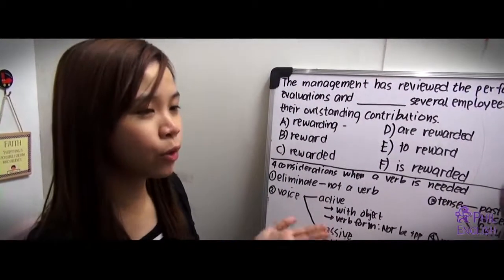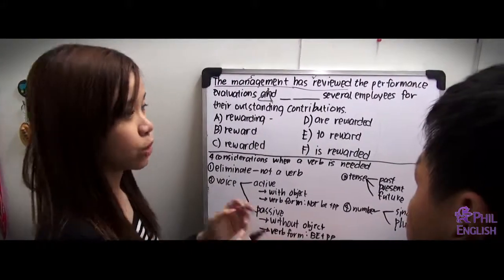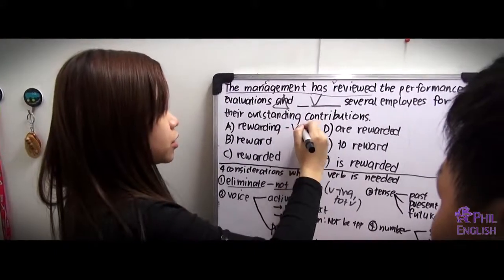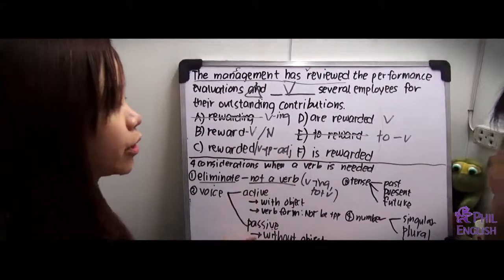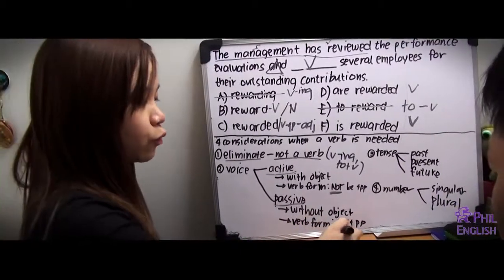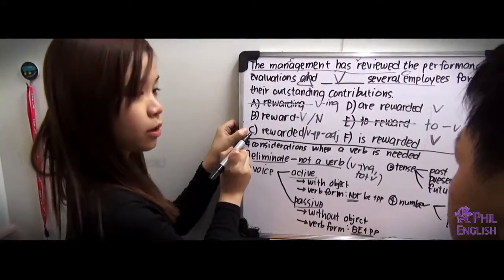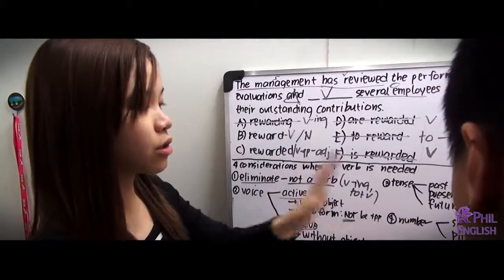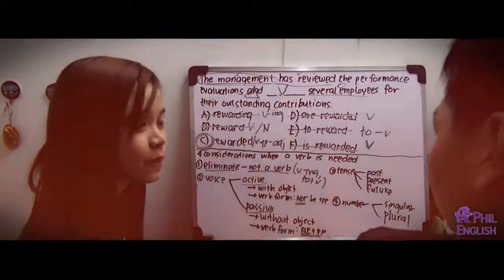TALK TEACHER BAR TOEIC GRAMMAR CLASS